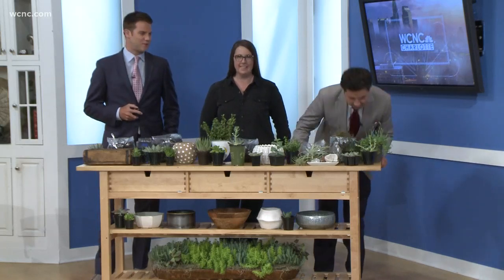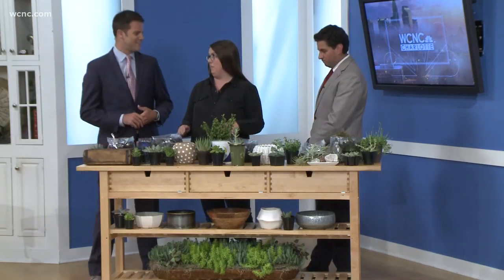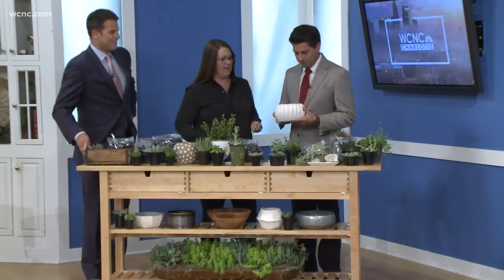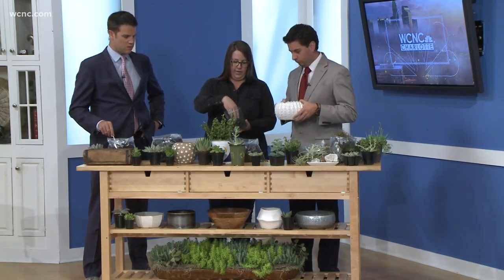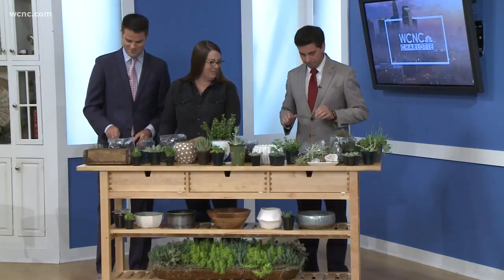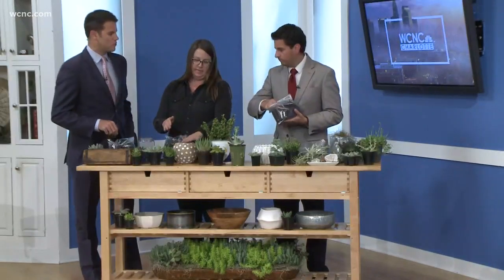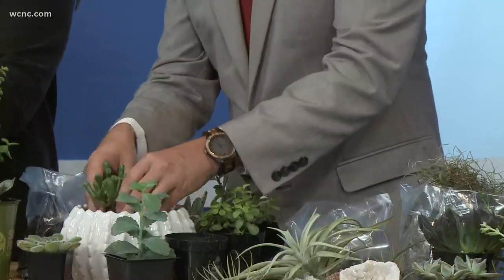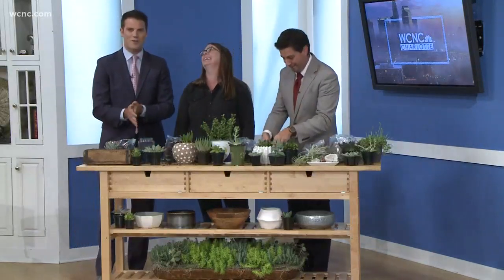Succulents: The perfect "go to" in North, South Carolina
Owner of City Stems, Laura Hughes shows how to plant succulents heading into warm weather season.